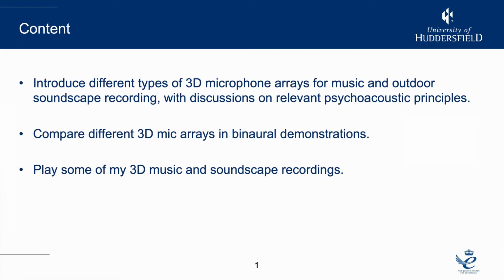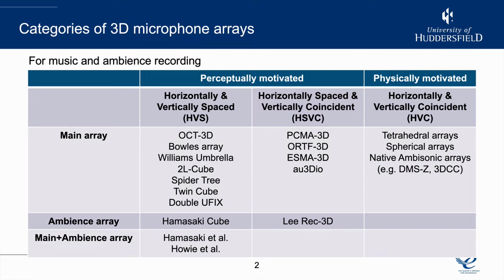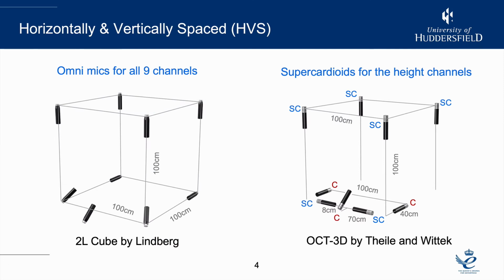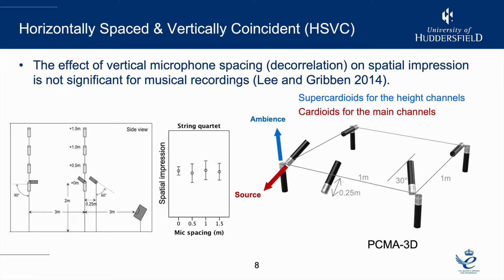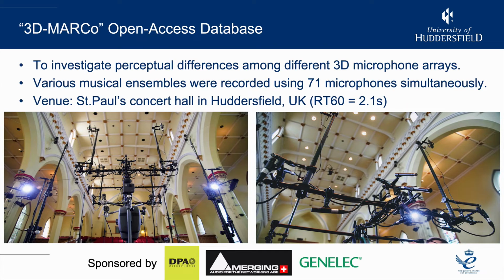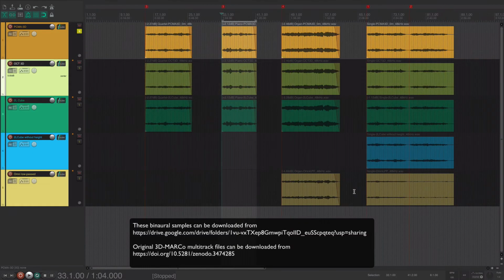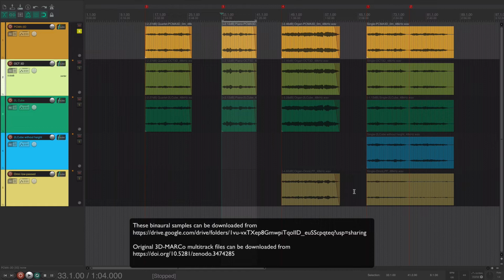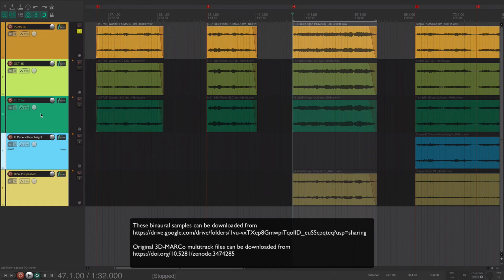Immersive recording techniques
Presented as part of the Goodbye Stereo Part 2 session at the 149th AES Fall Convention (online).

* Capturing 360° Audio using an Equal Segment Microphone Array (AES Journal)